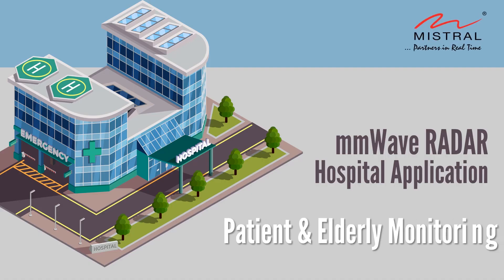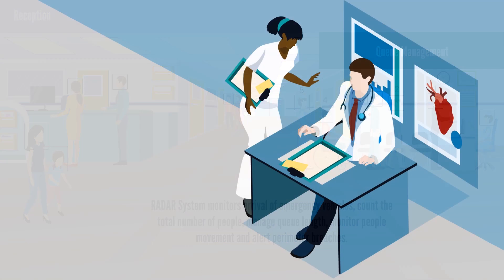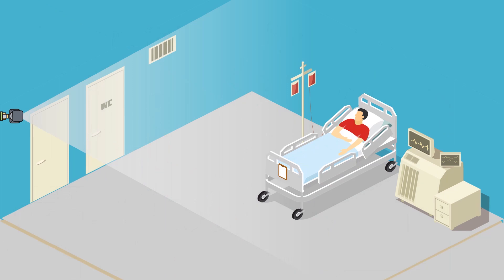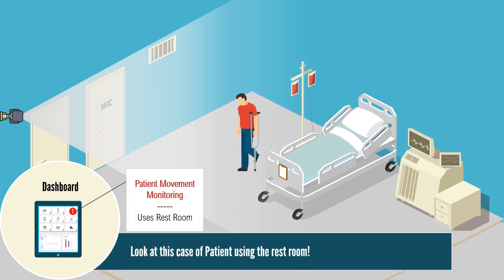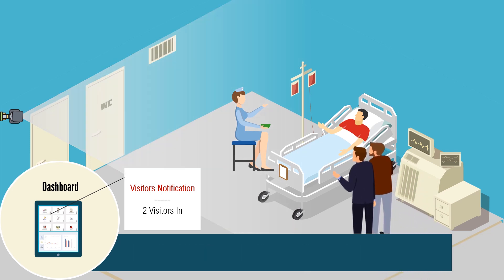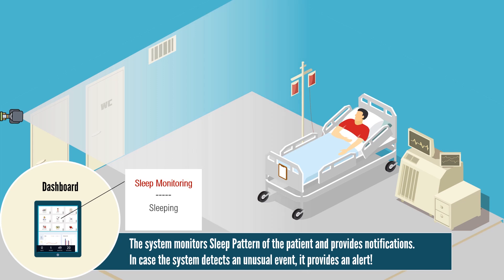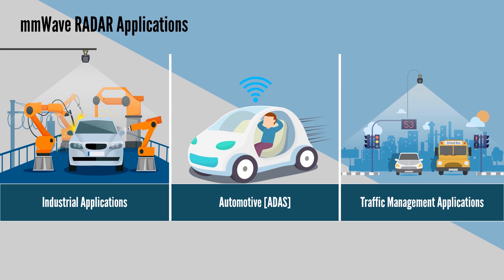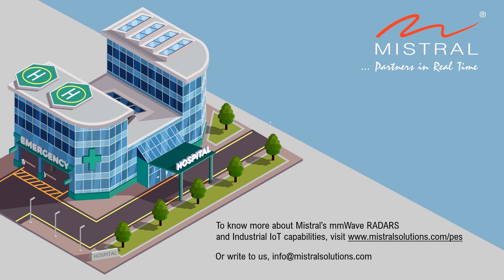Patient Activity Monitoring and Elderly Care using mmWave Radar based system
This is a millimeter Wave application use case video to portray the effectiveness of mmWave Radars in patient monitoring and elderly care. The video showcases how efficiently a radar-based system can monitor and track patient activities, manage visitors and provide alerts during the occurrence of critical events.